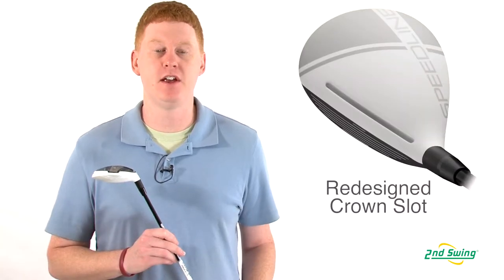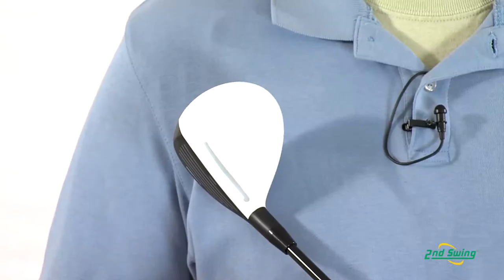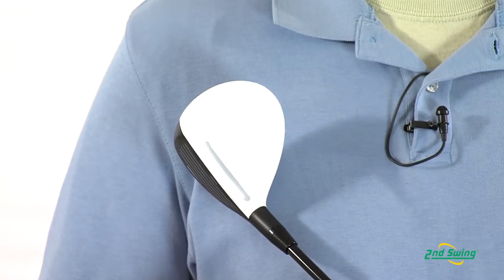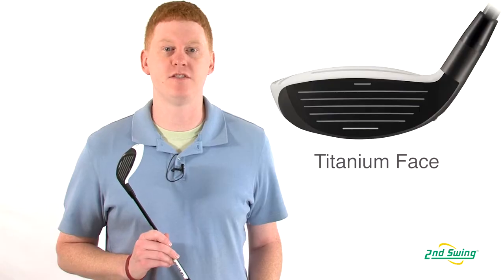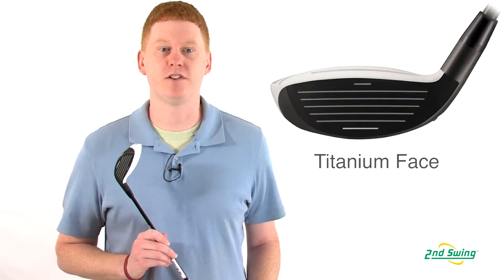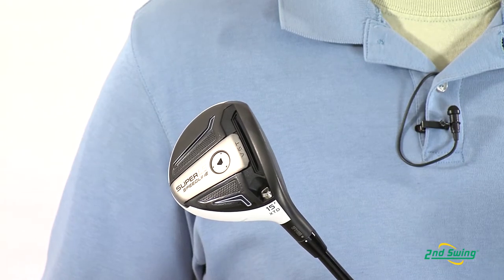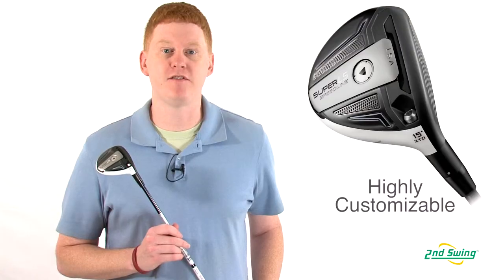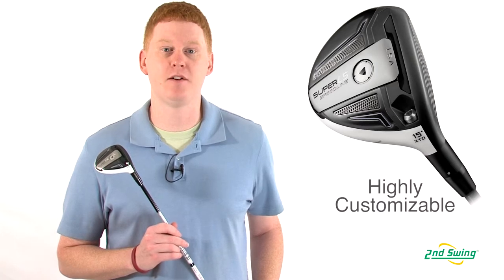Adams Speedline Super LS Fairway Wood Review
2nd Swing Golf club expert Jay Sjovall reviews the 2013 Adams Speedline Super LS Fairway Wood.